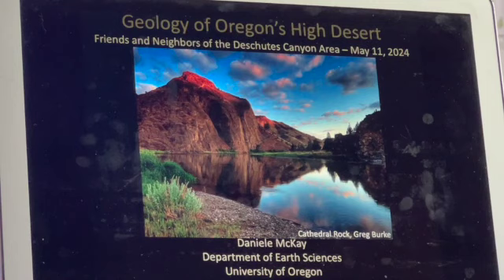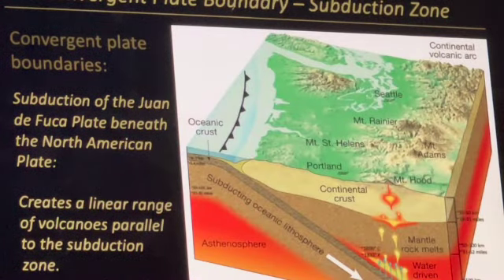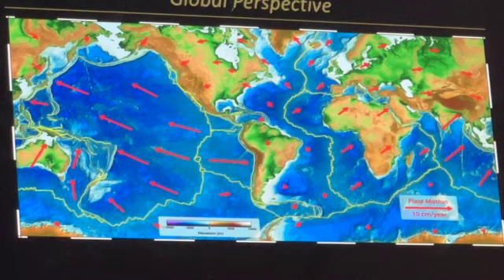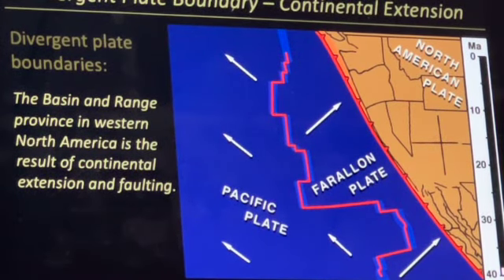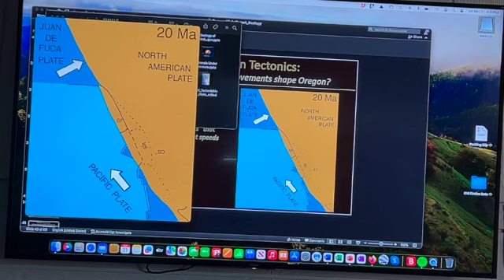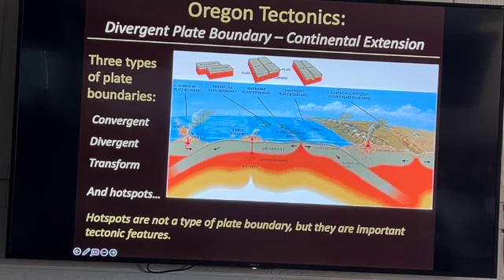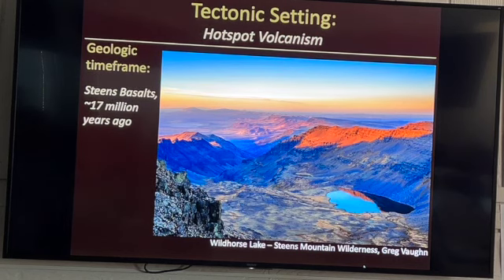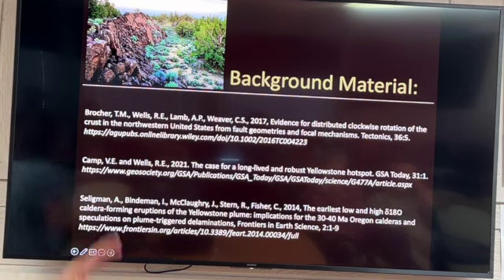Geology of Oregon's High Desert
Danielle McKay, PhD at the University of Oregon, presents the geology of Oregon's high desert - how our land came to be as it is and the forces that were responsible.